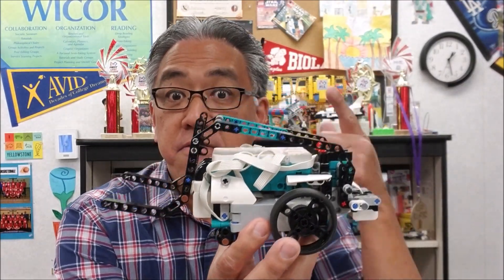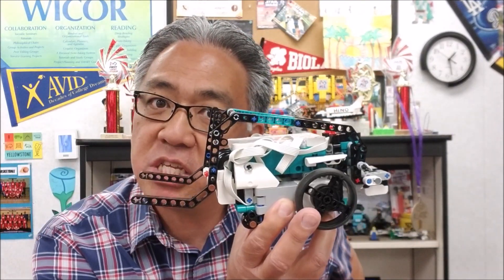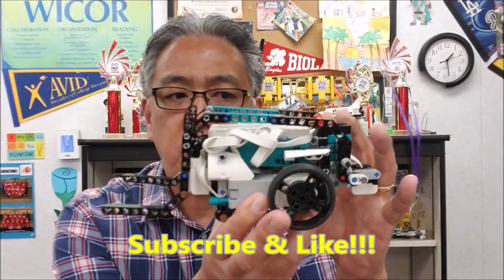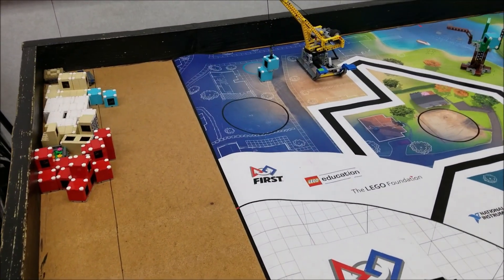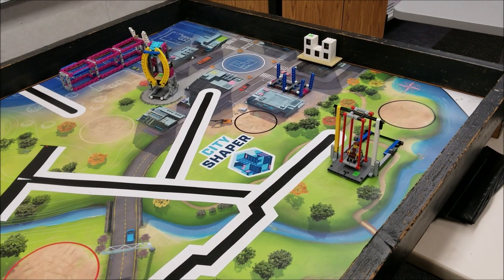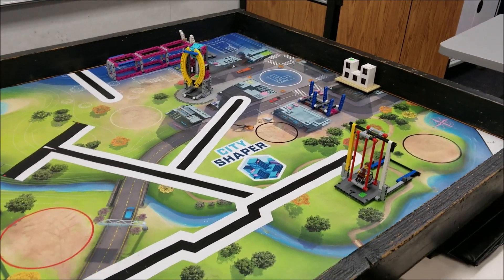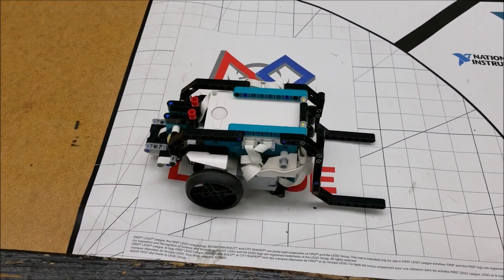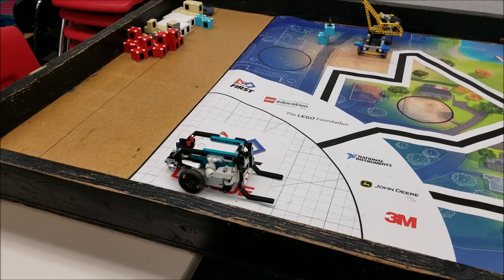Almost ALL City Shaper Missions Done With "TRICKY" The FLL ROBOT"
Hey guys!!!  Since I got the LEGO Inventor Kit, I have been wondering how this kit would do with First LEGO League Missions. So, since I have been able to return to my Robotics Room, I decided to build Tricky and test him out on the City Shaper Robot Game Missions. I really enjoyed programming missions again for this robot game and was really surprised how much faster I completed these missions with Tricky compared to the EV3 robots from 2019.